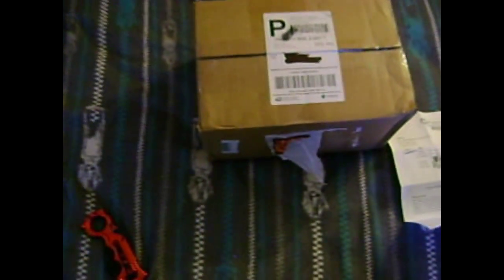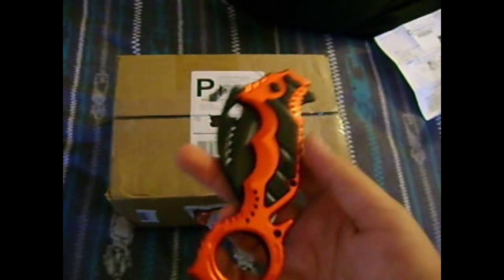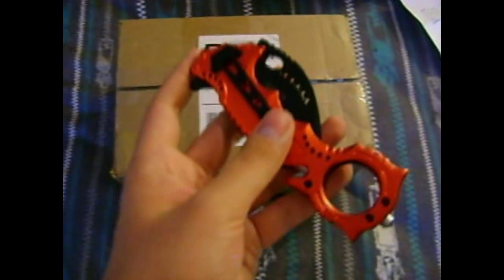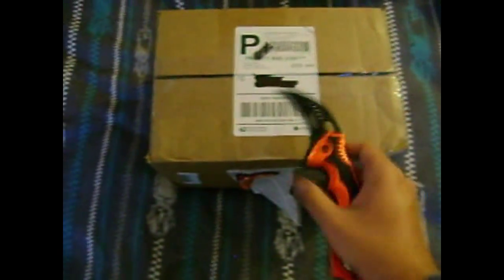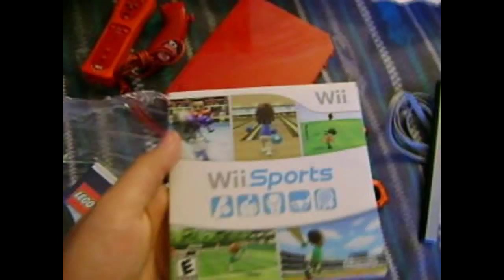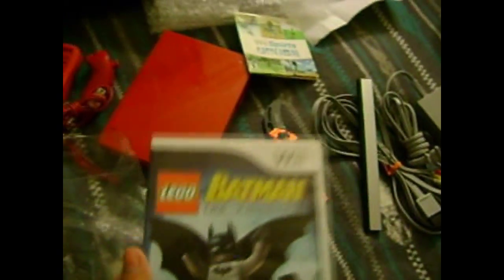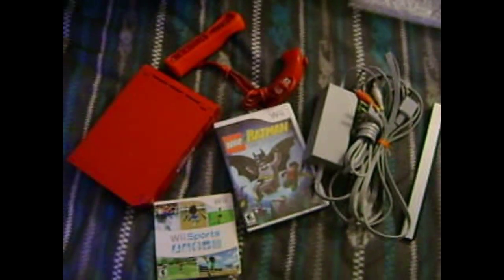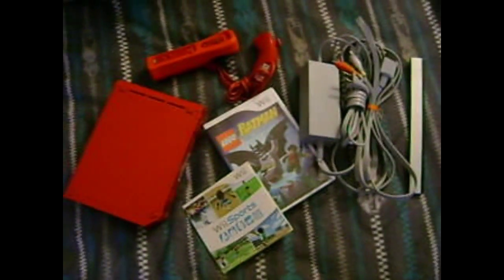Goodwill Auction / Haul / Nintendo Wii Lot #4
Hey Guys Its Orphan, Bringing You A Goodwill Auction!